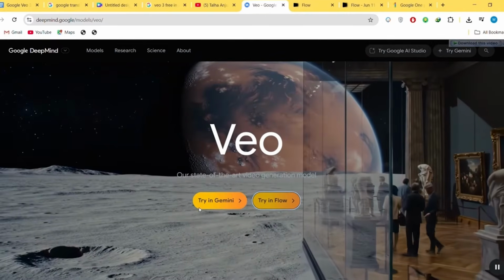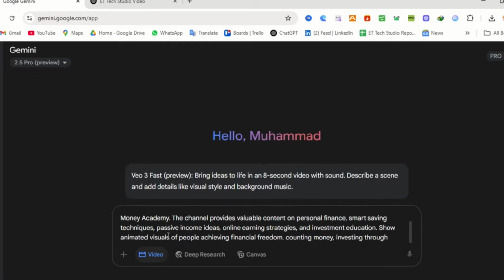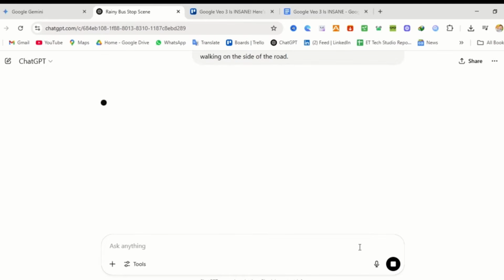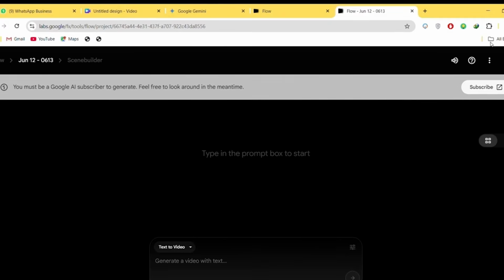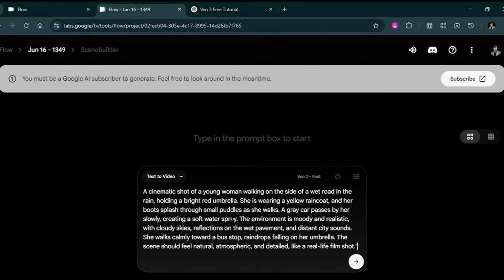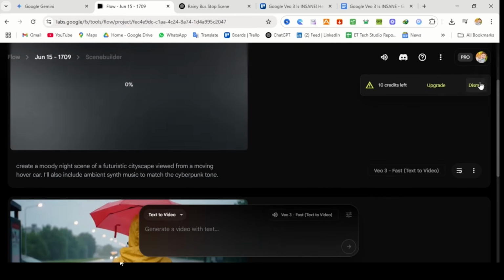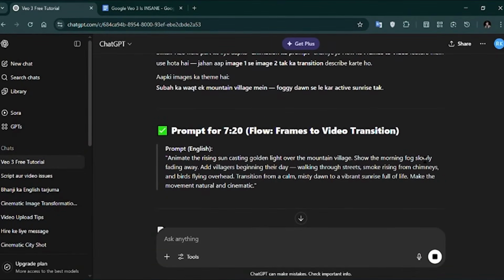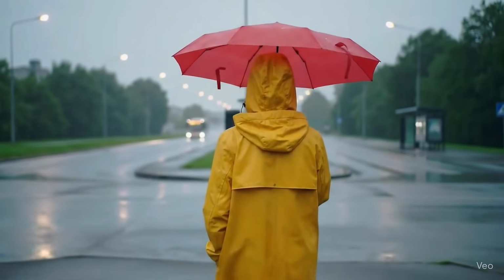Google Veo 3 Is INSANE! Here’s How to Use It Free in 2025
In this step-by-step tutorial, I’ll show you how to use Google Veo 3 completely FREE in 2025 – no credit card, no waitlist, no BS.

🔥 Whether you're a content creator, filmmaker, or just curious about the future of AI video generation, this is the tool to watch! Veo 3 lets you generate hyper-realistic videos using just text prompts – and the results are MIND-BLOWING.

Timestamp
0:00 - INSANE
0:15 - Introduction
0:58 - Veo 3 for Free
1:37 - Veo 3 in Gemini
2:14 - How to Create Prompts
3:17 - Creating Videos with Gemini
3:47 - Veo 3 in Flow
3:58 - Creating Videos with Flow
6:23 -Testing Frames to Video
7:50 - Pricing

✅ Here’s What You’ll Learn:👇
🔍 What Google Veo 3 is and why it's game-changing
🔍 How to get access to Veo 3 for FREE
🔍  The best tips for creating viral AI videos
🔍 Real examples of what Veo 3 can do